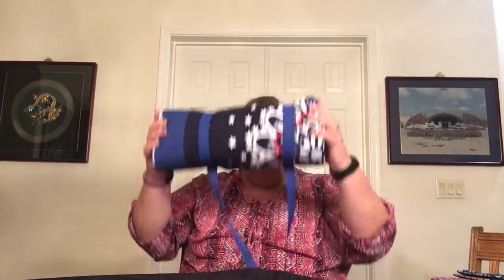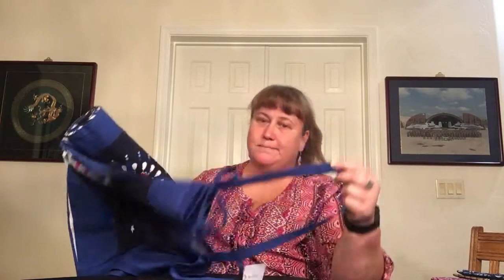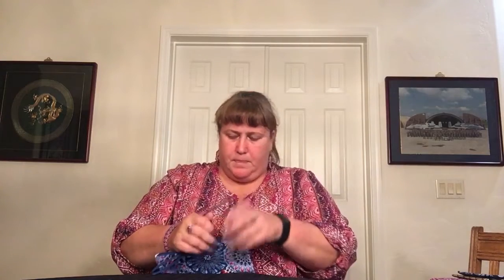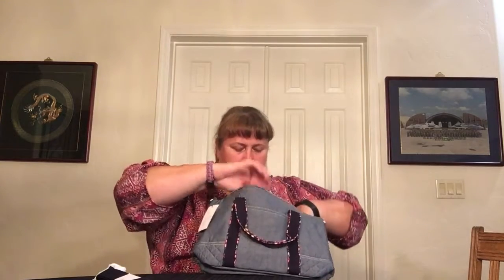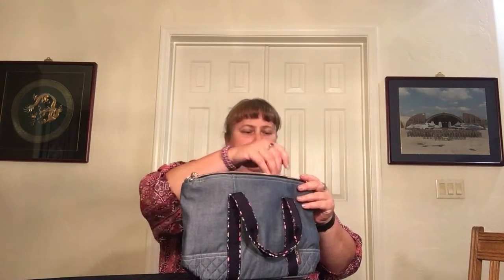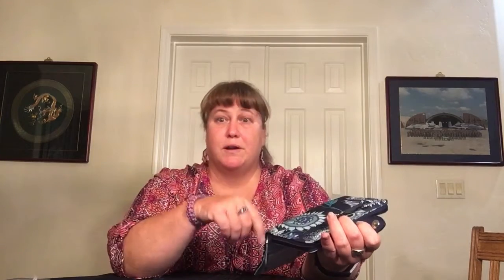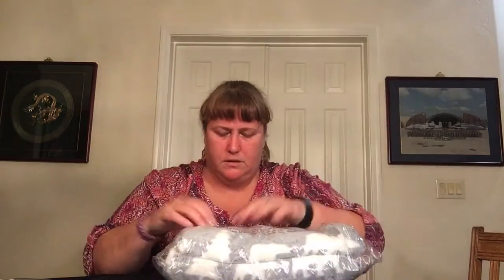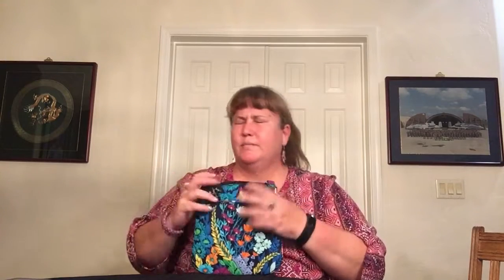BIG Vera Bradley Online Outlet Sale Haul & CVS Auction Update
This haul is from the Vera Bradley Online Outlet Sale and also includes 2 Harry Potter Pouches that I found on Amazon (to go with my Home to Hogwarts bags), and a Cyclic Vomiting Syndrome Auction Update (donations from Jodi).

Vera Bradley items included in this video and their prices (paid) are:
Factory Style Beach Blanket (Fireworks Medallion) - $27.65
Factory Style Lighten Up Wristlet (Fireworks Medallion) - $13.65
Factory Style Lighten Up Wristlet (Tropics Tapestry) - $13.65
Factory Style Beach Wristlet (Tropics Tapestry) - $13.65
Hadley Hipster (Dream Tapestry) - $19.25
VBU Satchel (Blue Chambray) - $35.70
VBU RFID Compact Crossbody (Blue Chambray) - $19.60
Jen Zip ID (Denim Navy) - 12.60
Factory Style Medium Cosmetic (Moonlight Navy) - $8.40
Factory Style RFID Wallet Crossbody (Moonlight Navy) - $18.90
Medium Cosmetic (Denim Navy) - $11.55
Travel Pill Case (Beary Merry) - $8.40
Ultimate Wristlet (Kiev Paisley) - $15.40
Midtown RFID Snaptab Wallet (Cornflower Blossoms) - $15.75
Factory Style Tablet Sleeve (Chandelier Noir) - $5.60
Soft Fleece Throw Blanket (Beary Merry) - $34.30